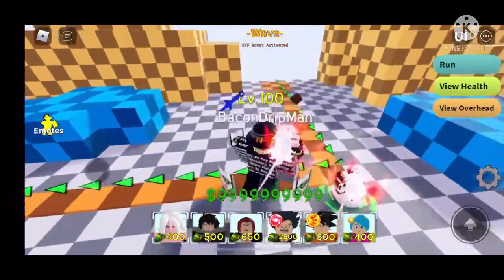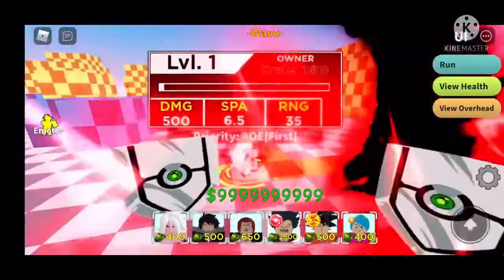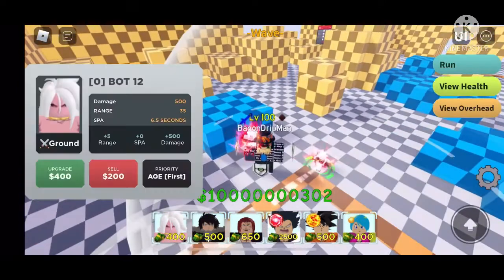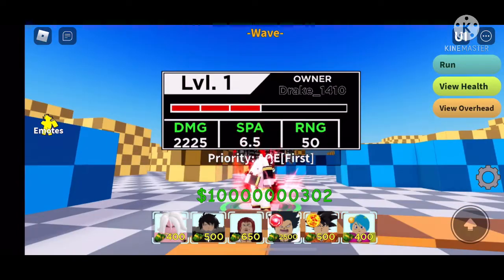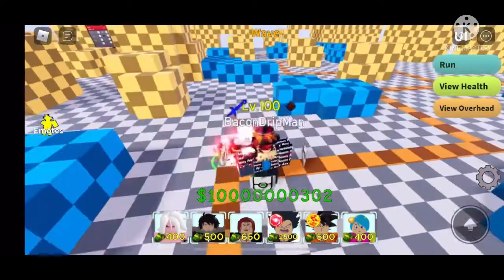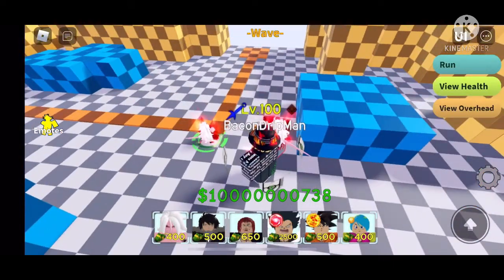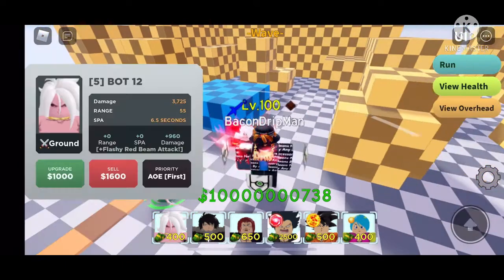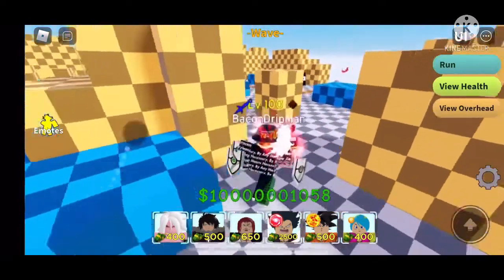Showcasing King luffy’s code unit! ✨(Android 21) | All star tower defense showcase | Voice Reveal😶